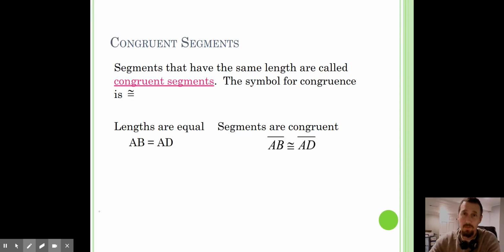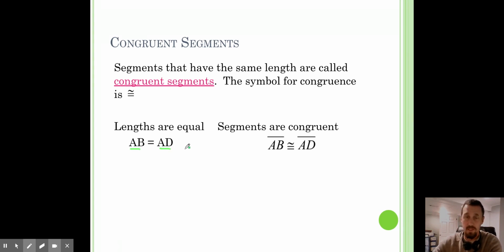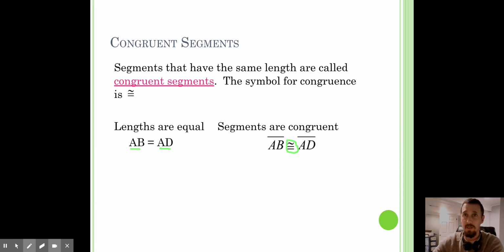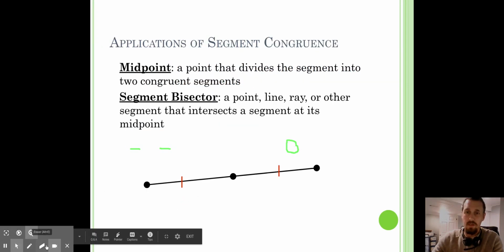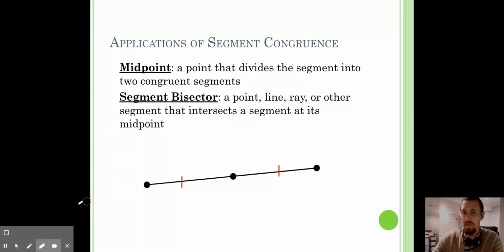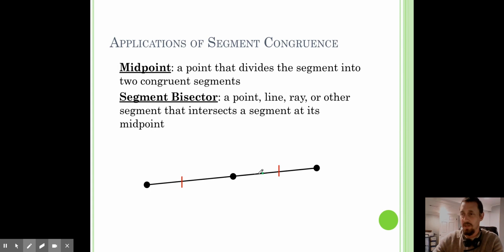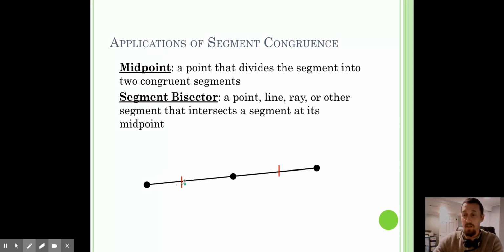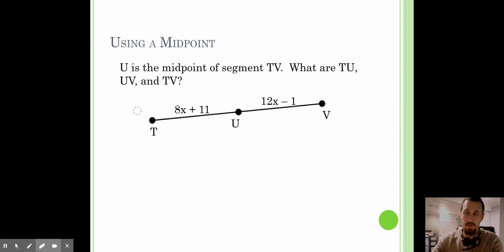Congruent Segments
Description of how to mark segments as congruent and what that means.